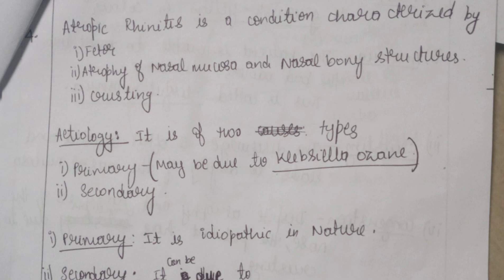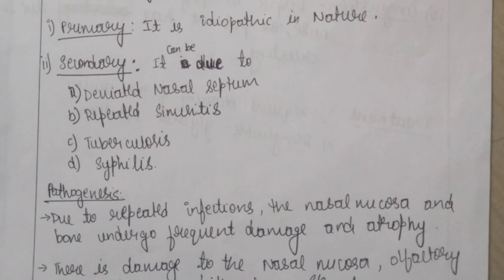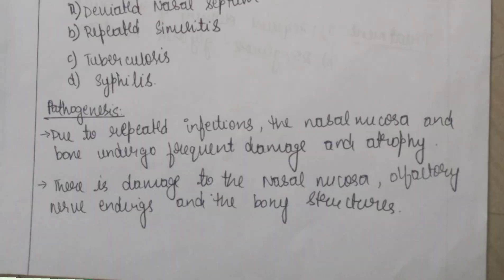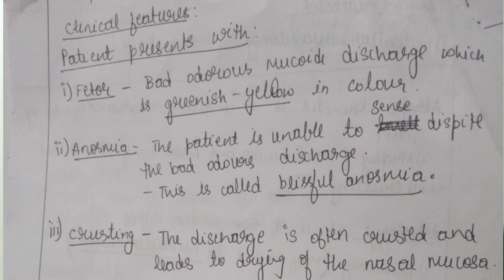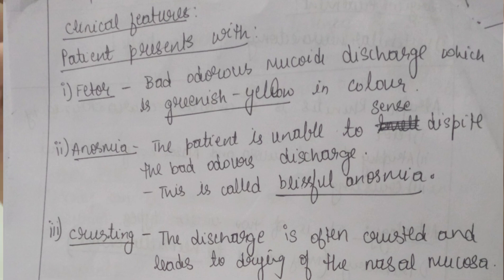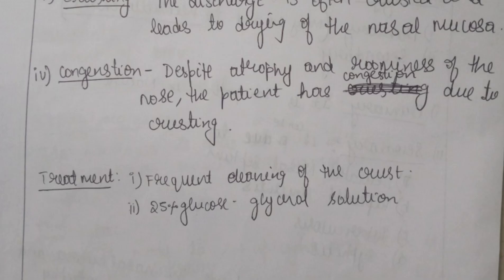How to write mbbs theory paper effectively |Medical student study tips |Inzane Med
Presenting the answers well in your exam is very important to score good marks. In this video I will talk to you guys about how some important tips that can help you transform your paper presentation in exams .

Time stamps :
Intro -0:00
How to allot time for each part of the paper -0:52
How to divide the answers - 1:49
Minor details to remember while writing the paper -5:47
How many pages should you write for each answer - 7:03
Important points to be included in each subject - 11:21
Outro - 15:04